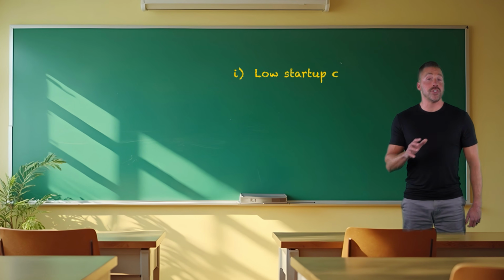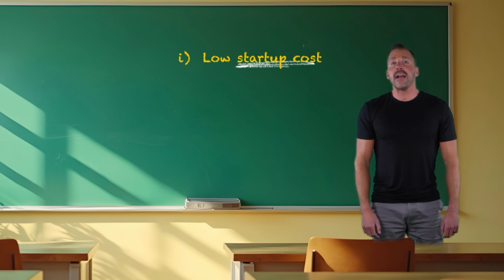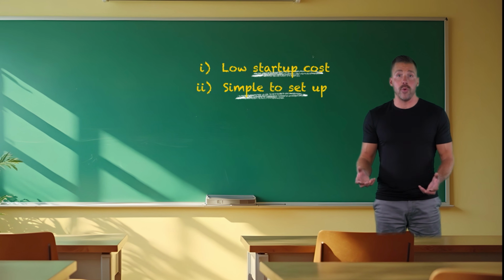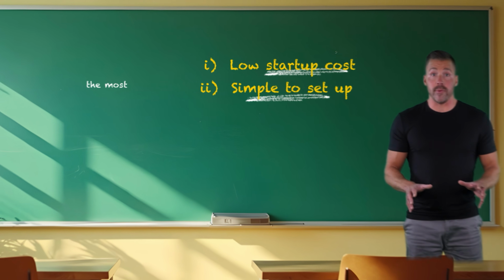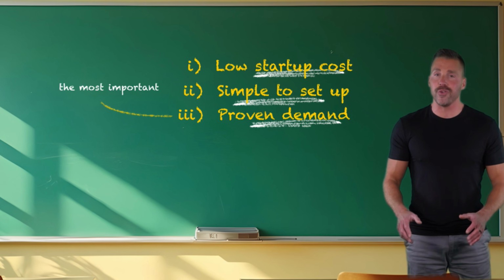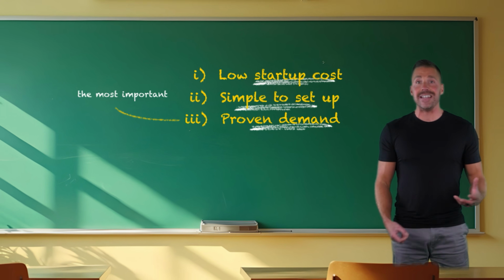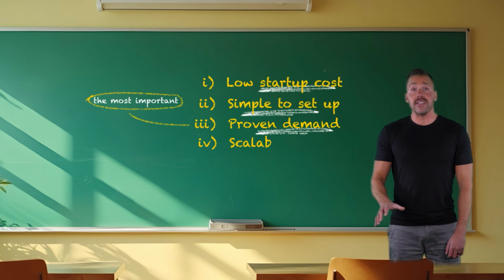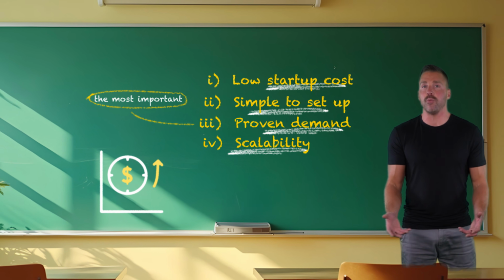How to Start a PROFITABLE Online Business (Make Money Online Fast)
00:01 How to Start Your Business Without Breaking the Bank
00:32 Start Today for Under $100
01:02 The 4 Must-Have Elements for a Successful Business
01:53 Why Most Businesses Fail (And How to Avoid It)
02:24 Offer a Service Every Business Needs
03:36 The Power of Online Reviews for Business Growth
05:23 How Reputation Management Boosts Revenue
06:49 Find the Perfect Clients for Your Business
08:51 Set Up a Seamless Onboarding System
09:55 Automate Review Requests for Maximum Impact
10:59 Measure Success and Drive Real Business Growth
12:23 Scale Your Business to 6 Figures and Beyond